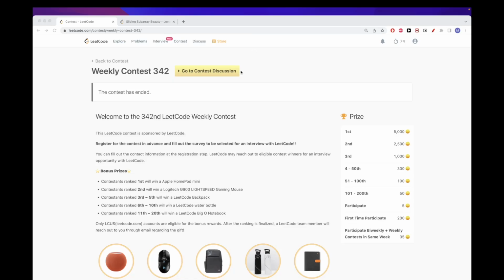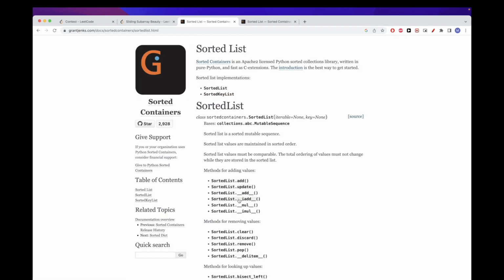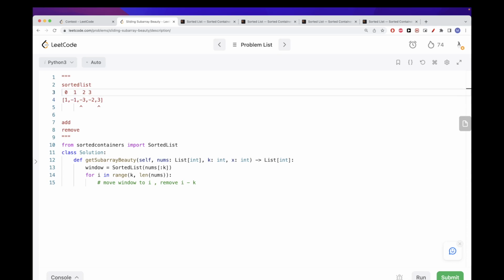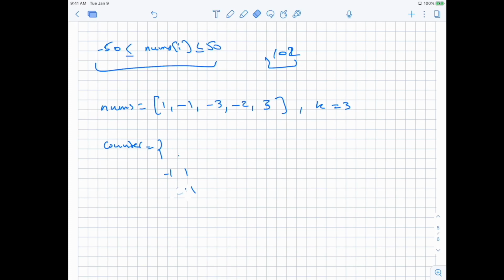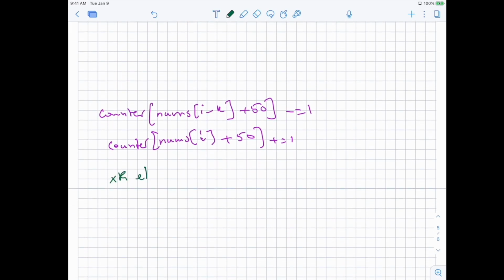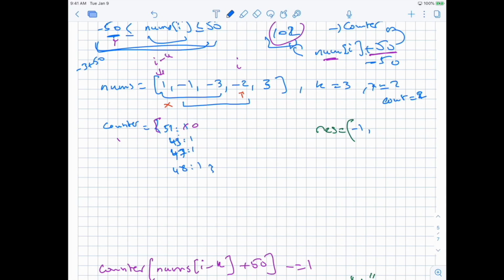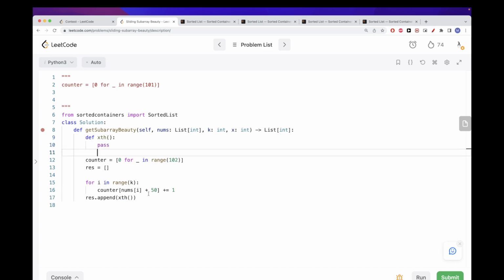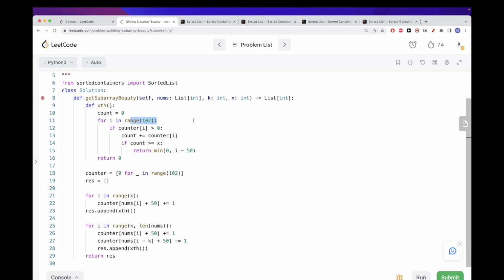Sliding Subarray Beauty - Leetcode 2653 - Python | Weekly 342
Difficulty: Medium